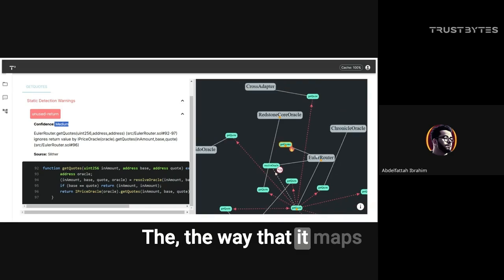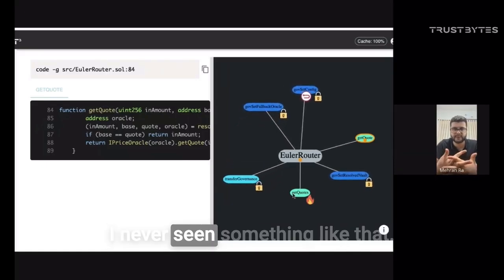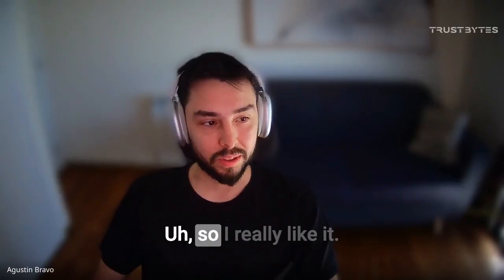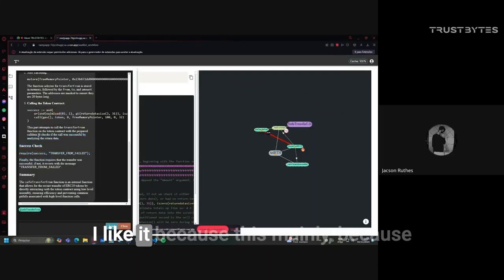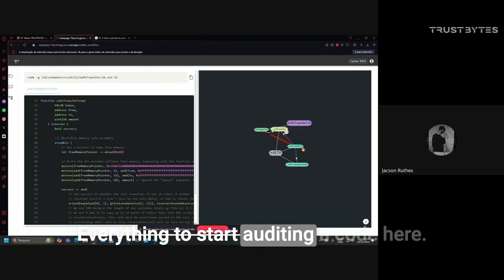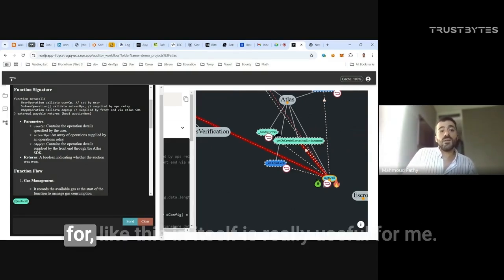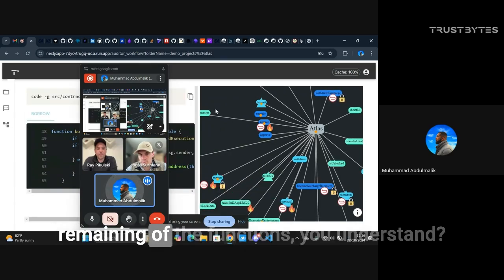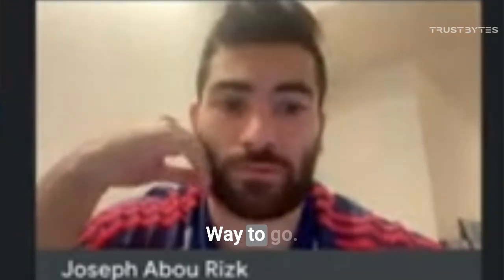What Users Say About TRUSTBYTES